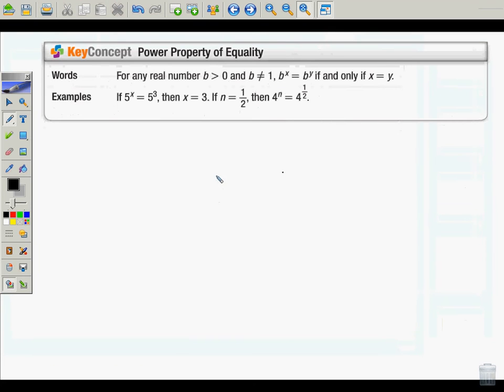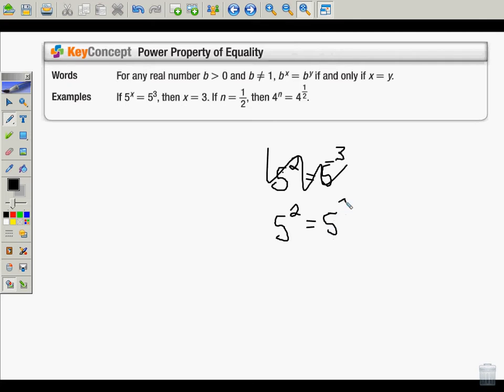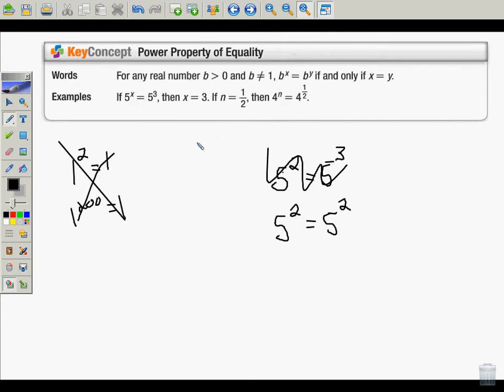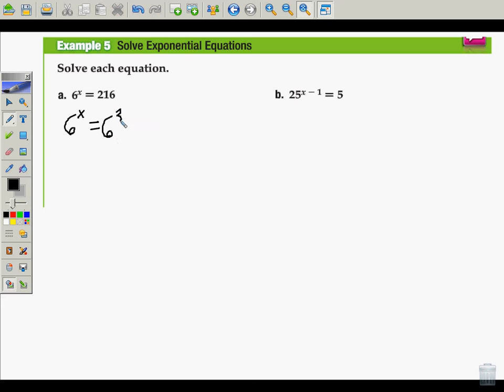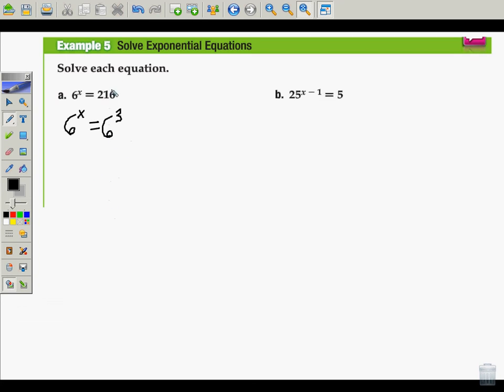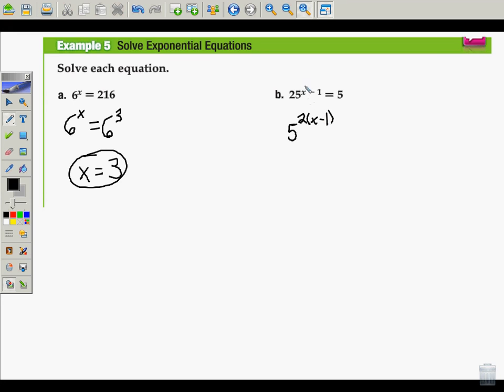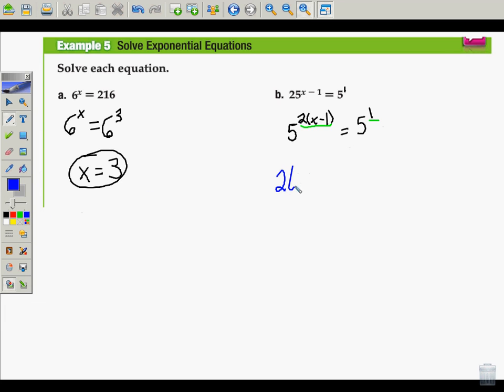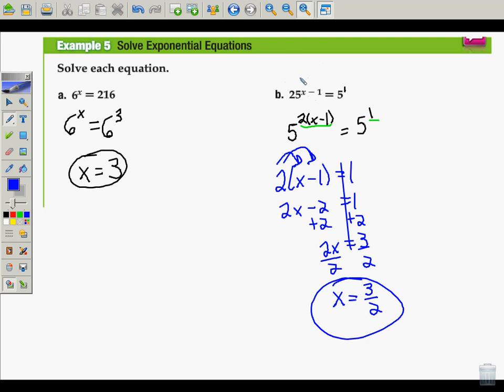Video Lesson 7 3 Example 5